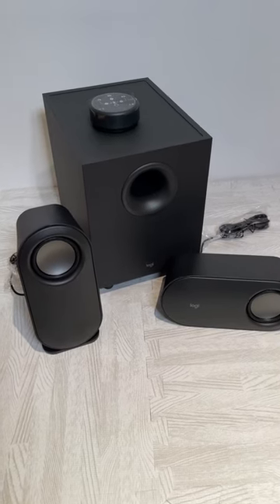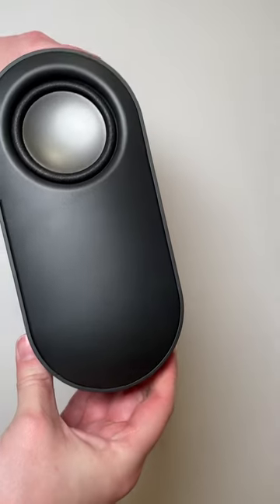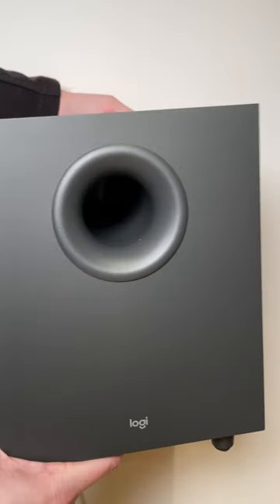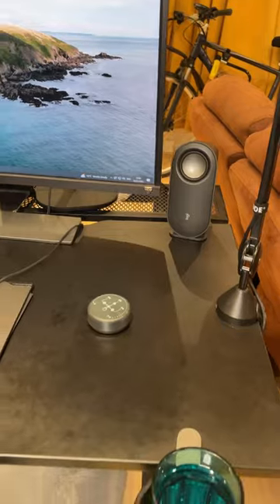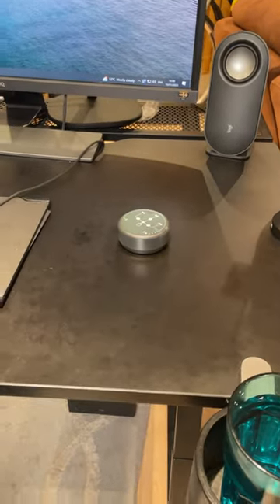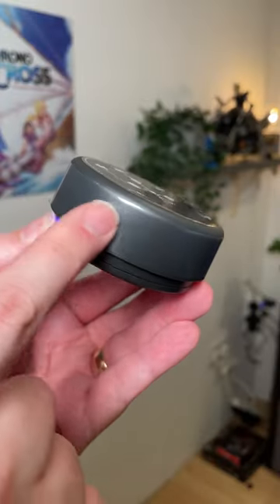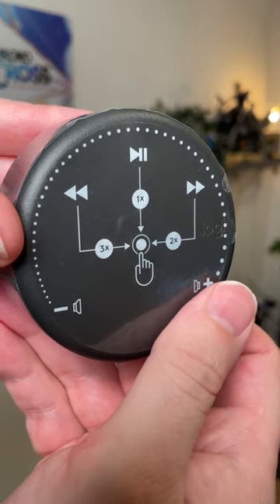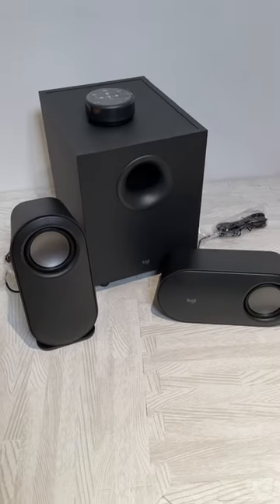Logitech Z407 Reviewed in 30 Seconds!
- Simon.